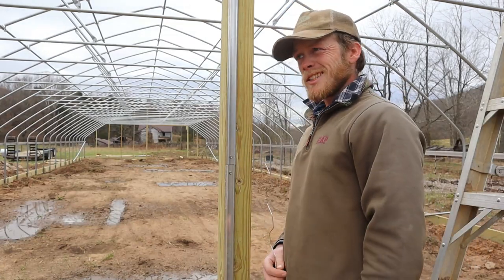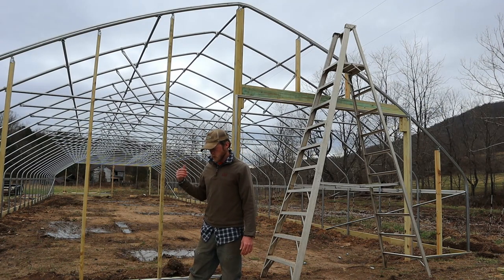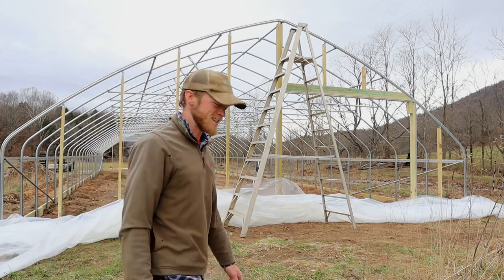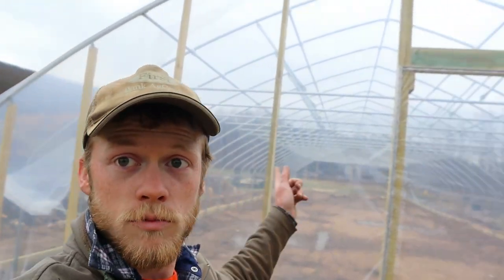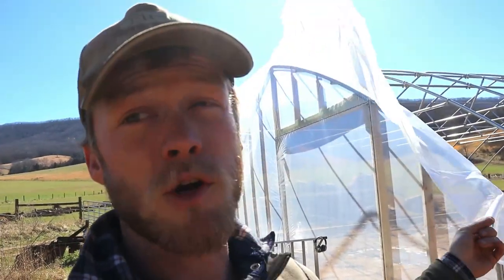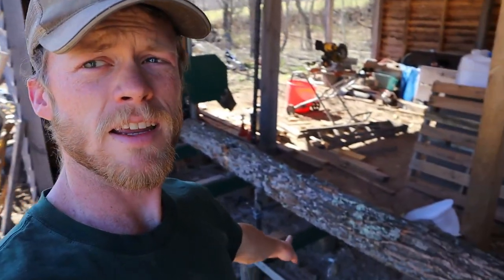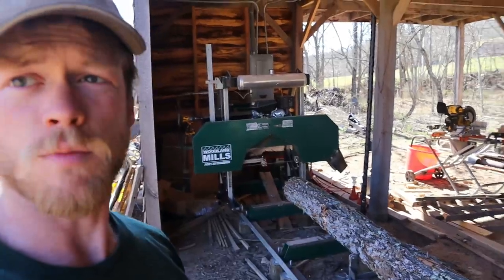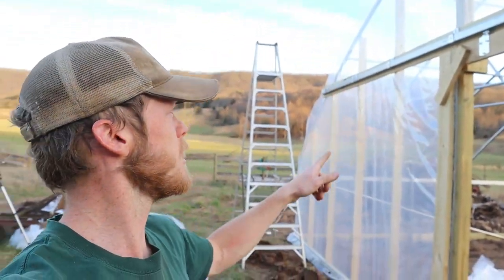Installing Plastic on End-Walls | High Tunnel Build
We're on to the final stages of building the high tunnel. Today's project is attaching the plastic to the end walls, as well as starting on building the sliding doors.

Recording Equipment:
Canon M50 Mark II
Canon EF-M 15-45mm f/3.5-6.3 IS STM
Movo VXR10 shotgun mic

Farm Equipment:
2017 Woodland Mills HM130
Cat 259D
1964 Massey Ferguson 35 Deluxe